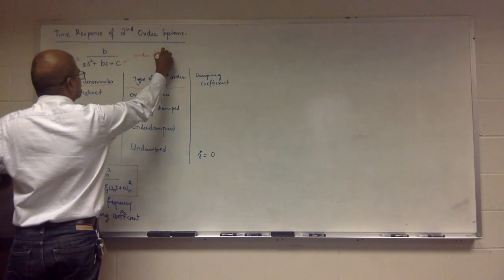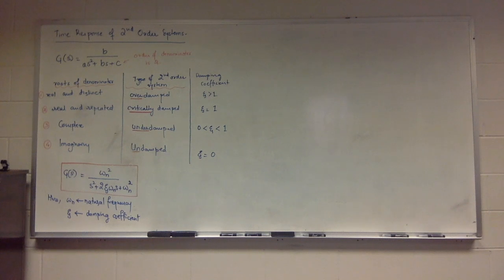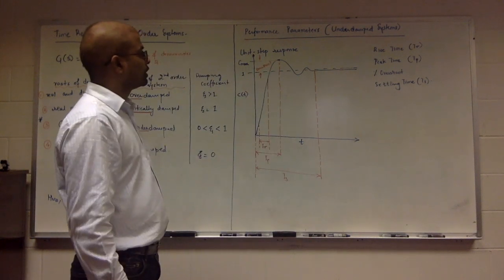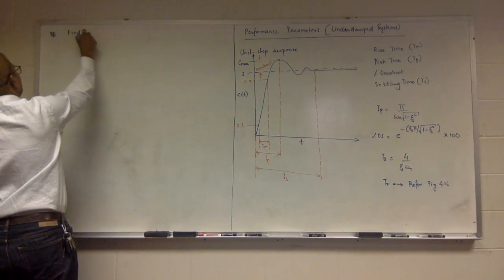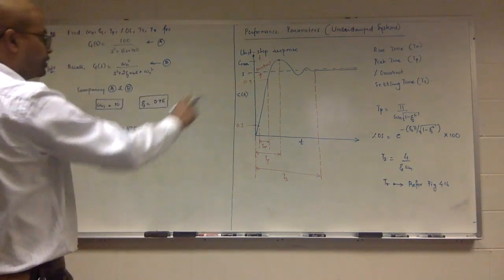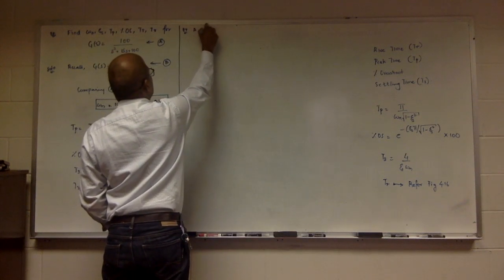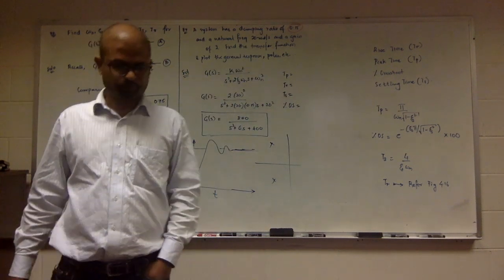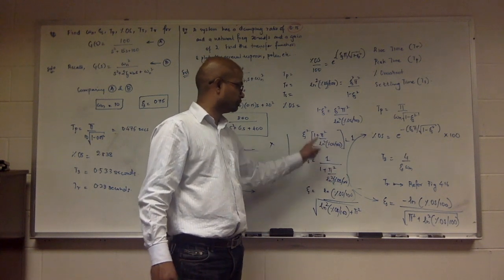AENG_0460_AutoFlightControls_SP19_Feb19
This video is about 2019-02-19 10:12:45